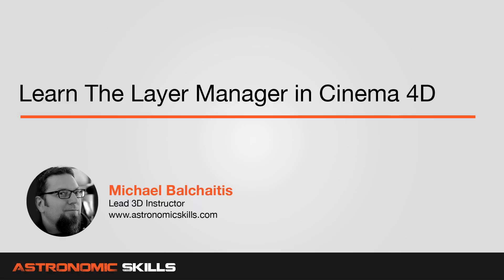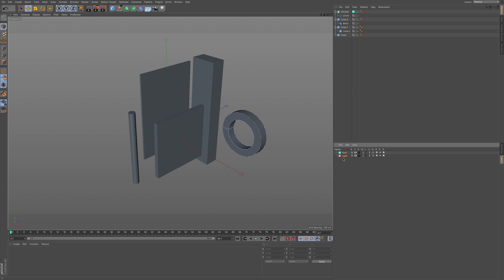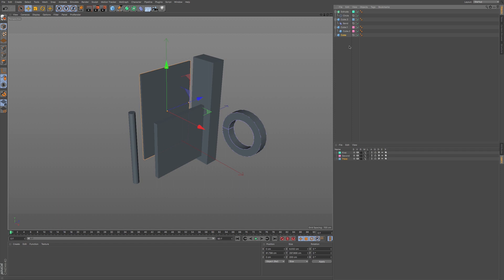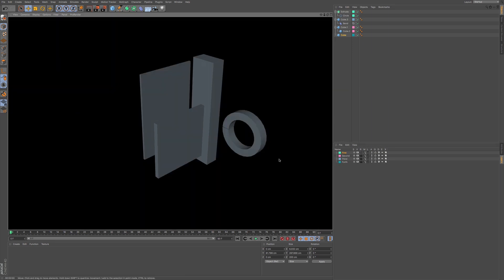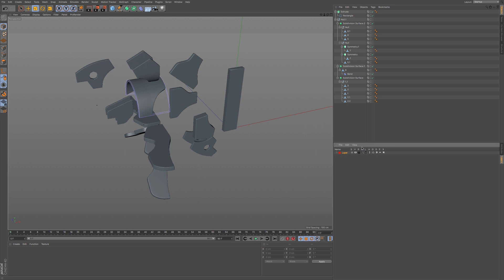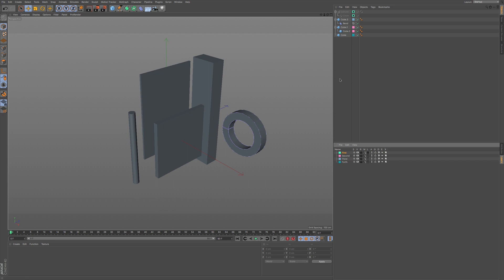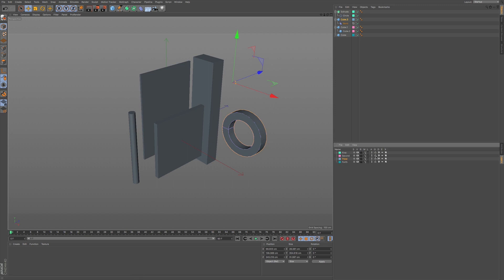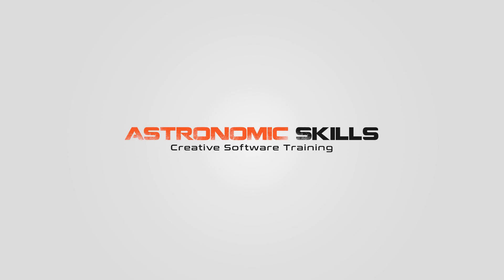Learn the Layer Manager in Cinema 4D